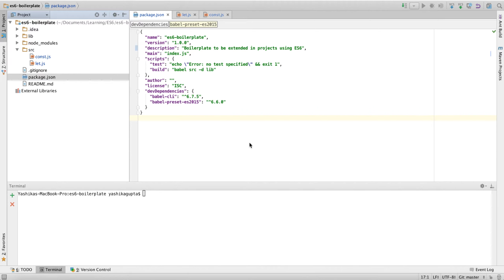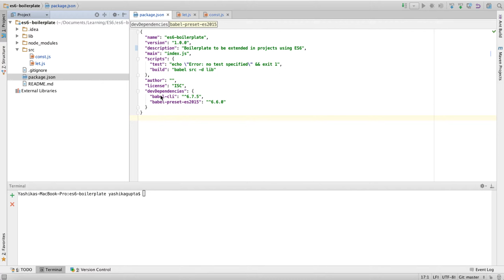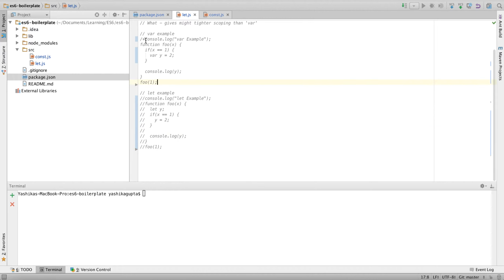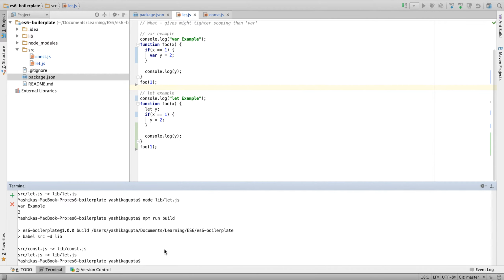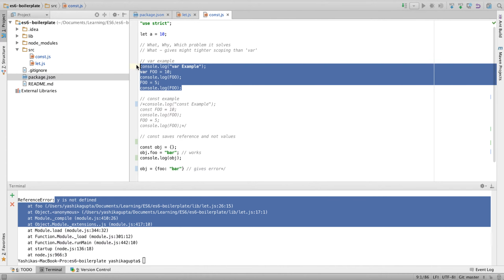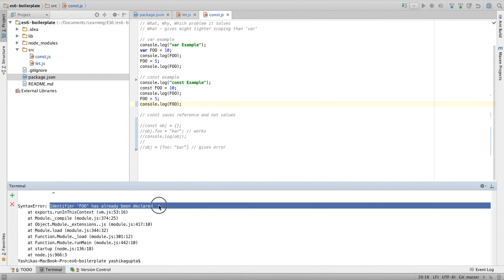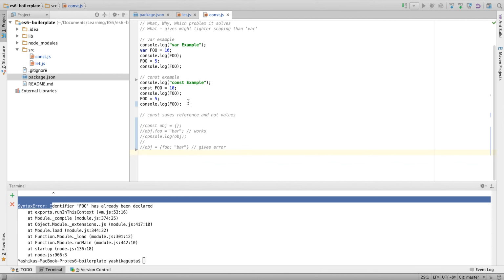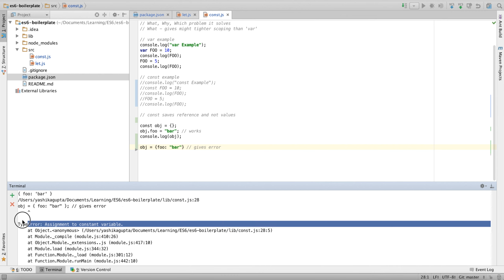ES6 - Babel setup, Let and Const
Introduction to ES6
Setup using babel
Introduction to Let and const